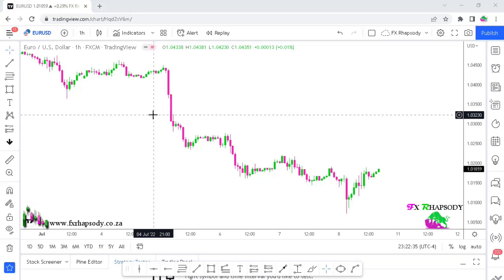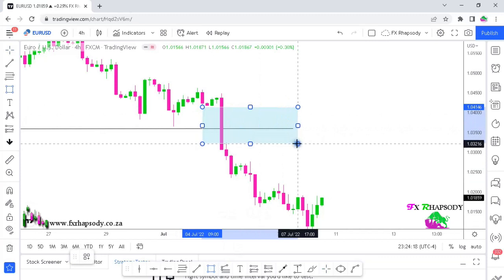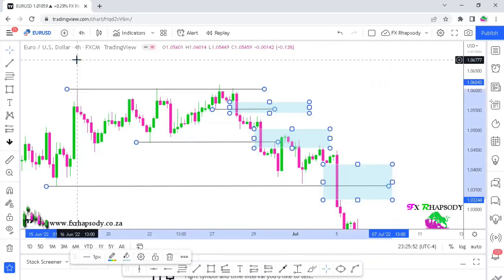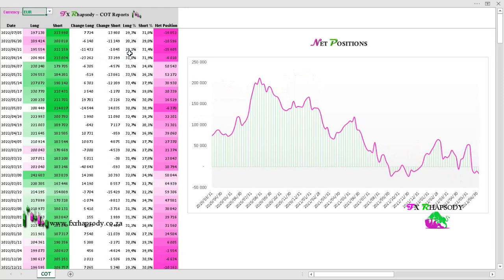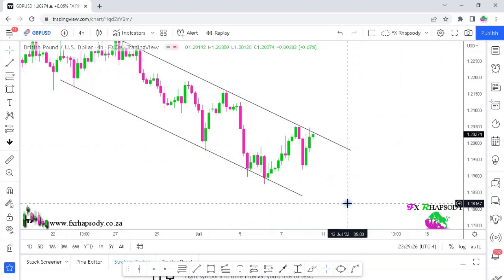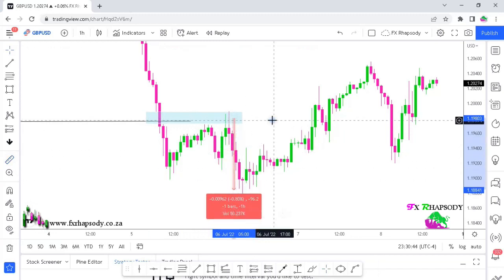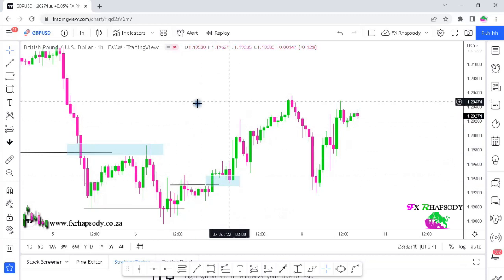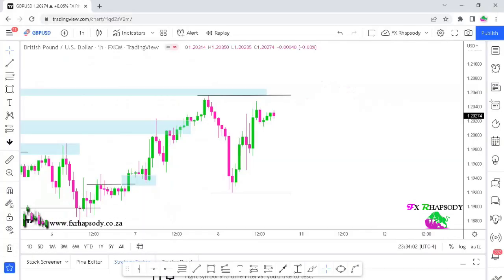WEEKLY ANALYSIS WK28 PART 2 : GBP/USD & EUR/USD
In this video, we look at our weekly top down analysis on GBPUSD & EURUSD.
We are using two methods in our forex trading, the fair value gap and the Fibonacci, which builds nicely together with our price action trading. We also look at the COT reports for more confirmation. This is an easy forex strategy to understand even for beginners in forex trading and if you are here to learn to trade forex. Using these methods, you will start understanding the forex smart money strategy, which is an easy forex strategy.